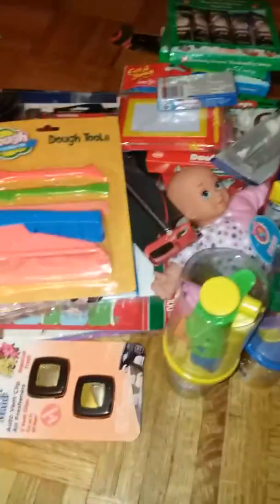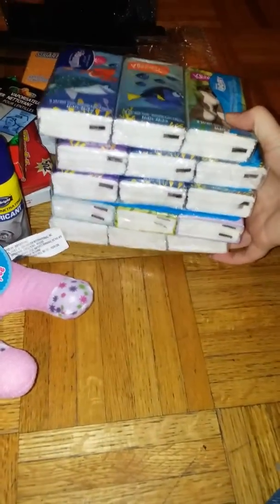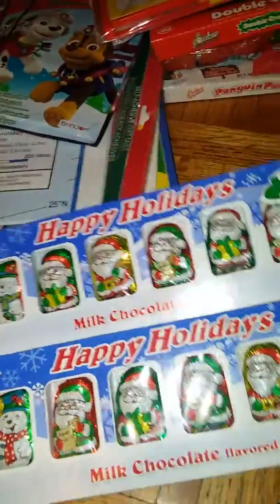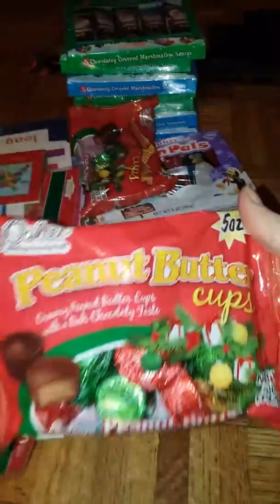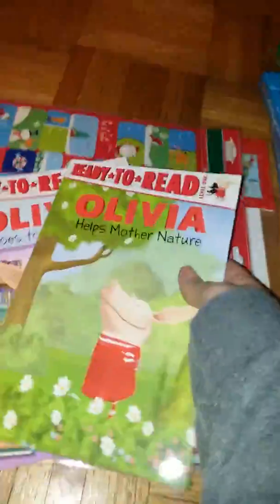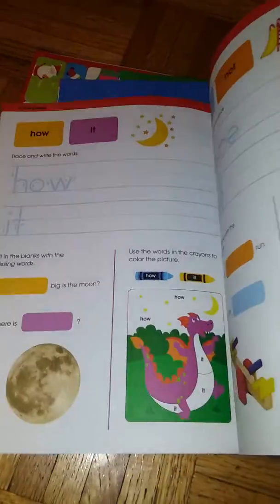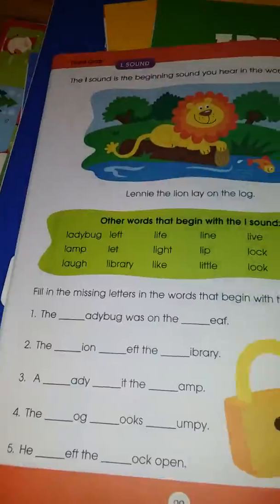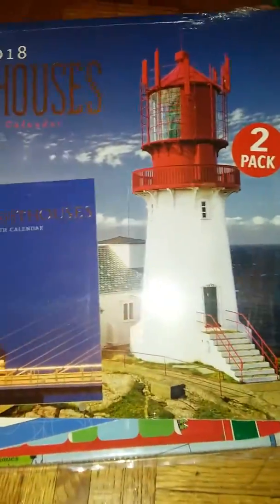Large dollar tree haul! 12/13/17